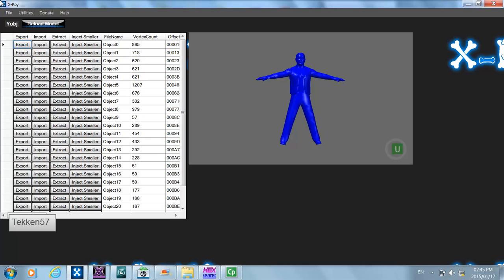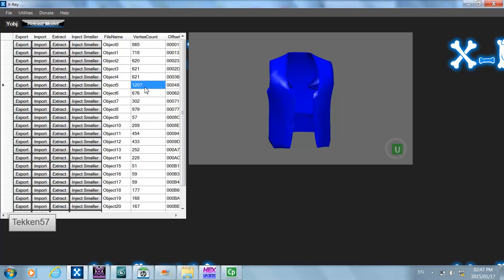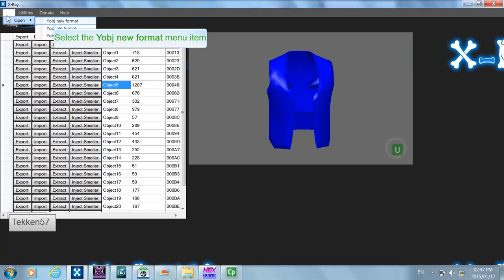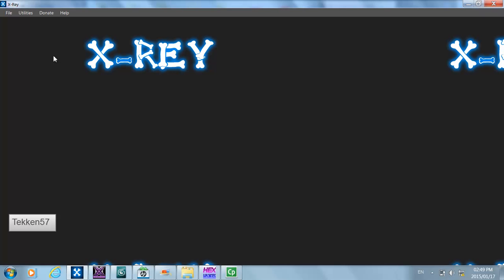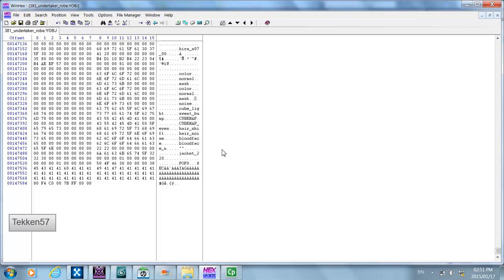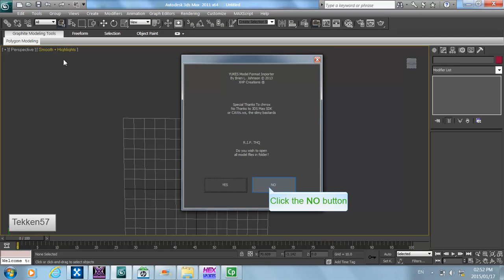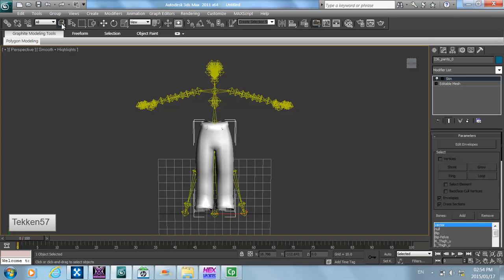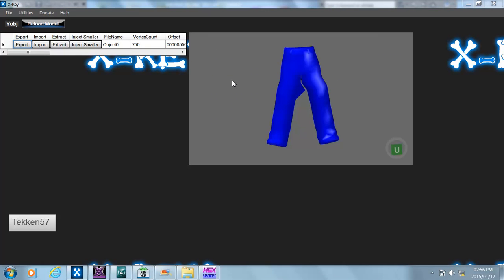WWE 2k15 XRey tutorial 2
Tutorial on injecting into CAW parts using X-Rey